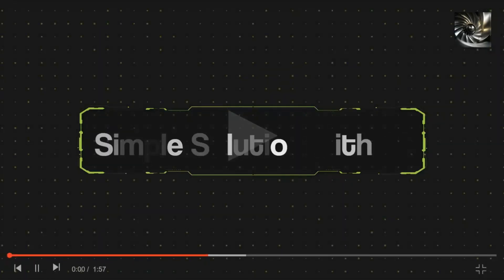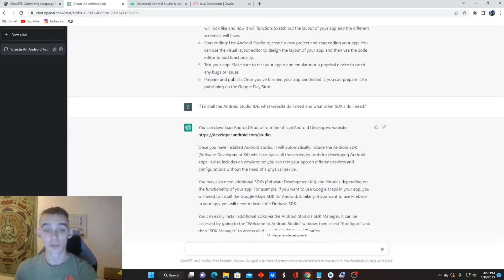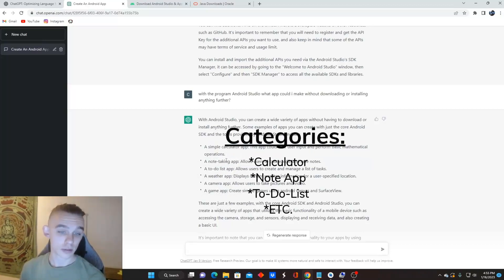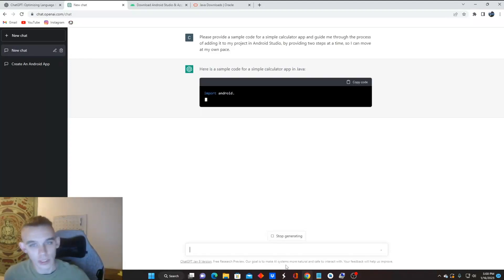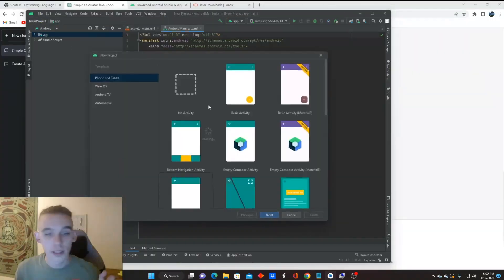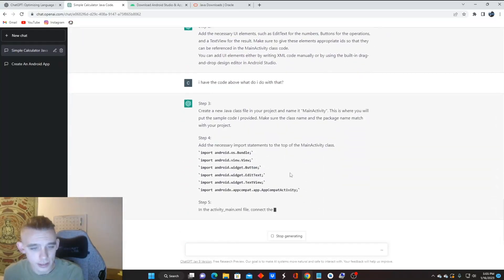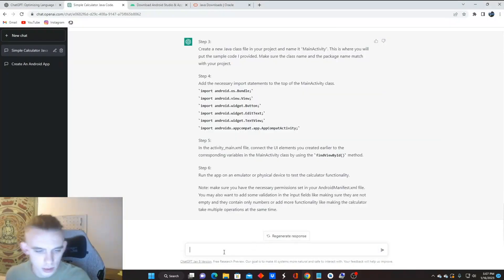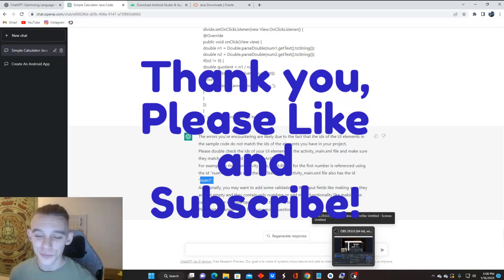"ChatGPT" Can a newbie make an APP on Android Studio? All the issues I came across!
Welcome to Simple Solution with AI! In this episode, we explore the capabilities of ChatGPT and its ability to assist in the development of an app. Join us as we walk through the process of creating a calculator app using Android Studio and see the challenges and errors that arose along the way. With the help of ChatGPT, we were able to overcome these obstacles and create a functioning app. See how AI is revolutionizing the app development process and learn how you too can make your own app with the help of ChatGPT.